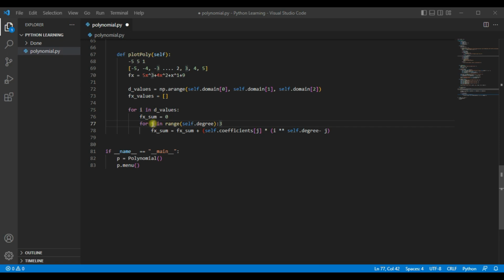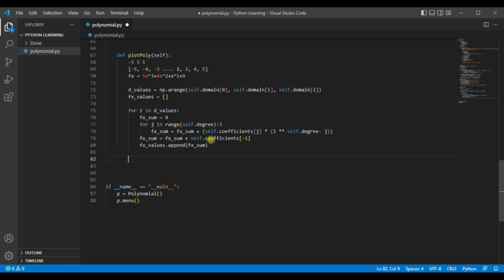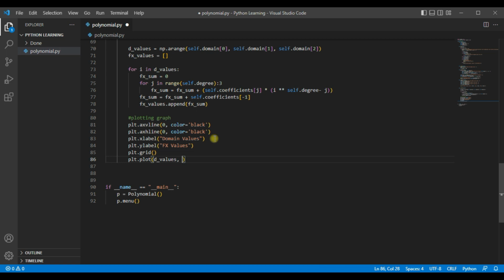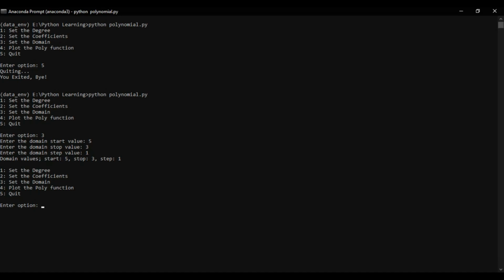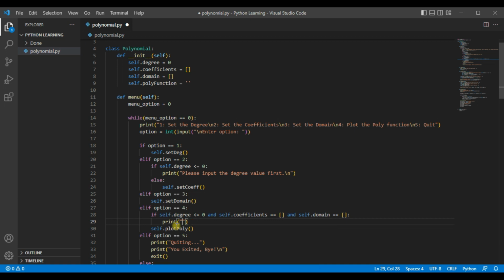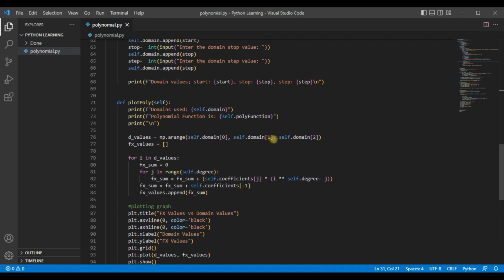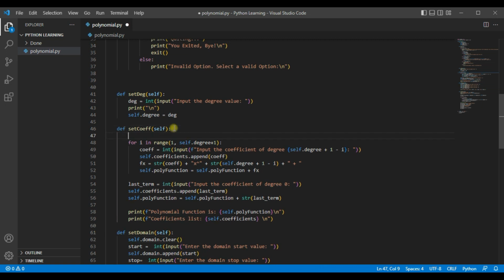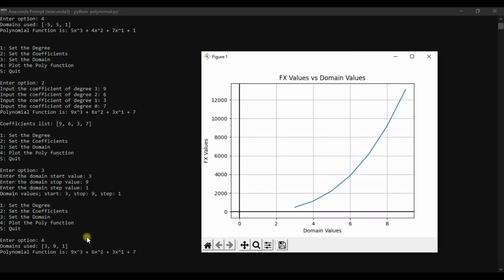Part 6: Plotting the polynomial function & improving the code using matplotlib in Python